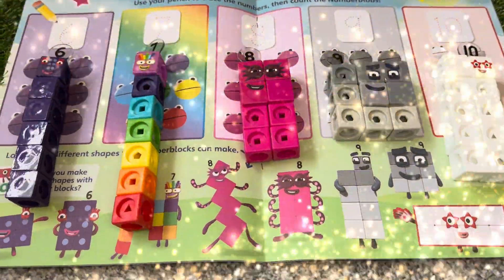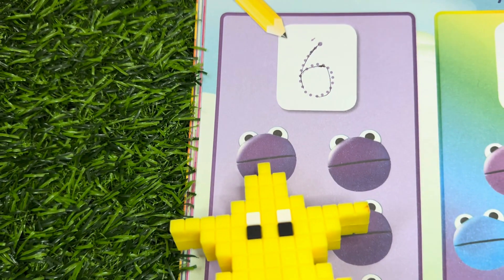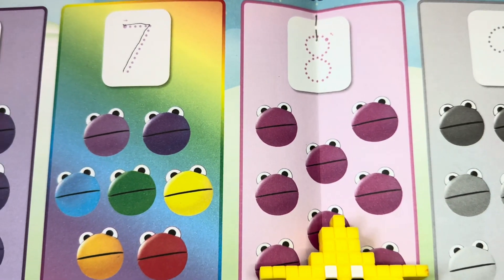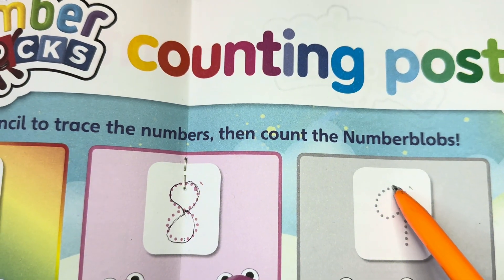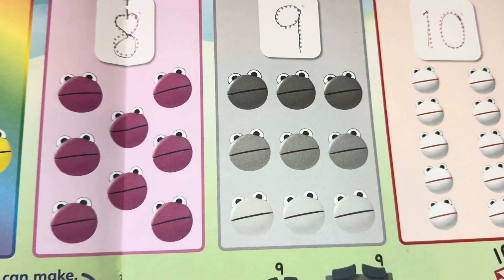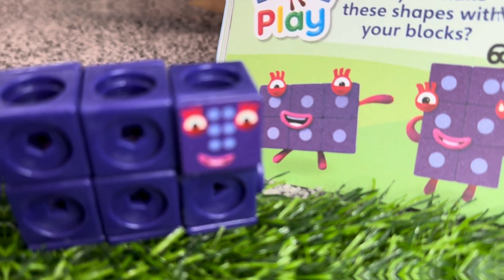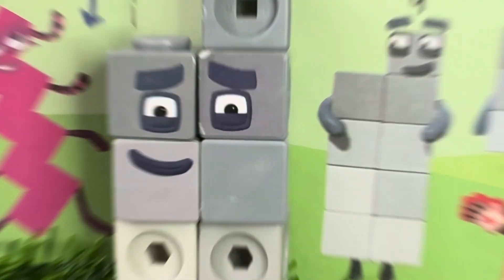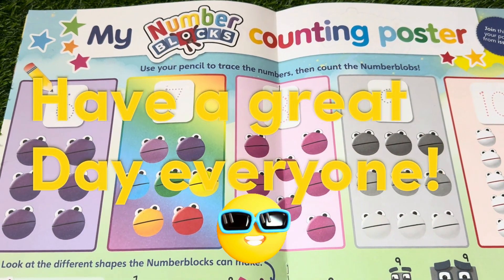NUMBERBLOCKS COUNTING AND WRITING NUMBERS | MATHLINK CUBES 6 TO 10 | PLAY AND LEARN | hello george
NUMBERBLOCKS COUNTING AND WRITING NUMBERS | MATHLINK CUBES 6 TO 10 | PLAY AND LEARN
Another fun day of learning with numberblocks! In today's video we will learn how to count and write numbers from 6 to 10 using numberblocks math link cubes. Learning math is easy and fun with numberblocks!